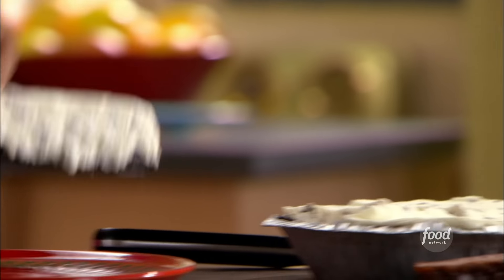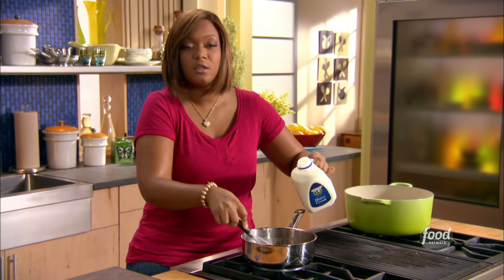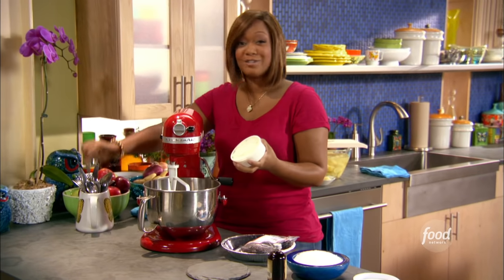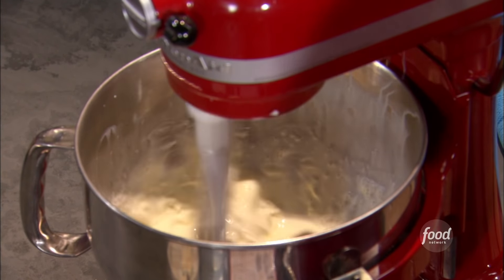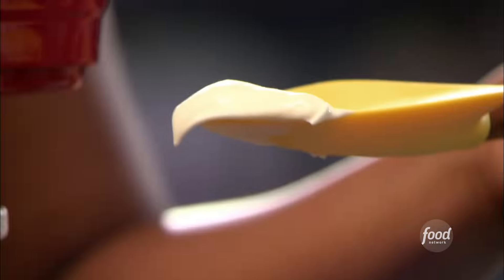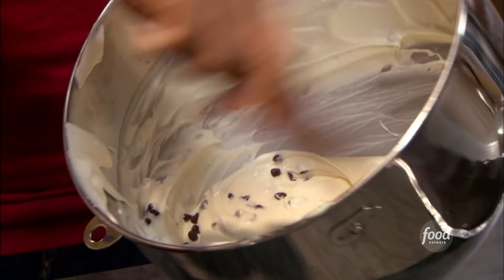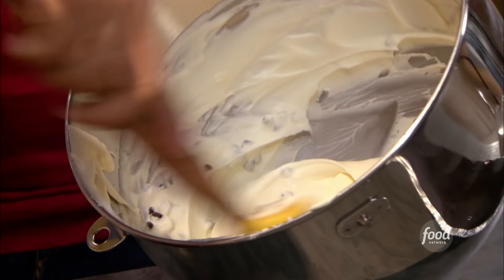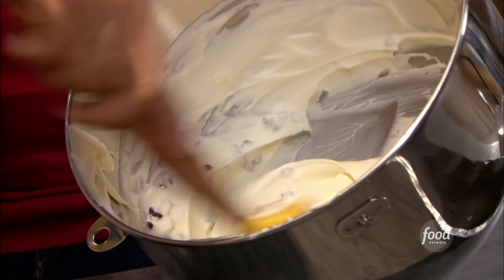Sunny Anderson's Chocolate Chip Butterscotch Pie | Cooking for Real | Food Network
Sunny creates butterscotch from scratch to top a creamy pie with chocolate chips and a chocolate crust!

With an understanding of everyday life and the belief that real people deserve down-to-earth, delicious meals, Sunny Anderson offers real food for real life. Cooking for Real serves up solutions for fantastic-tasting menus using affordable, easy-to-find, easy-to-use ingredients and infusing them with diverse influences and rich, rewarding flavor.

Chocolate Chip Butterscotch Pie
RECIPE COURTESY OF SUNNY ANDERSON
Level: Easy
Total: 3 hr 35 min
Prep: 25 min
Inactive: 3 hr
Cook: 10 min
Yield: 1 (8-inch) pie

Ingredients

Butterscotch Sauce:

2 tablespoons butter
1/2 cup light brown sugar
1/4 cup light corn syrup
Pinch salt
1/4 cup heavy cream
Pie Filling:
8 ounces mascarpone cheese
1 1/2 cups heavy cream
1/2 cup sugar
1 teaspoon vanilla extract
Pinch salt
1/2 cup mini-chocolate chips
1 (6-ounce) pre-made chocolate cookie pie crust (recommended: Oreo or Keebler)

Directions

For the butterscotch sauce: melt the butter in a sauce pot over medium-high heat. Add the brown sugar, corn syrup, and salt. Bring to a simmer and stir until golden amber in color, about 10 to 15 minutes. Remove from heat and slowly stir in the cream. Remove from the heat and set aside to cool.

For the filling: add the mascarpone cheese and the heavy cream to a large bowl and whish until combined. Add the sugar, vanilla, and salt. Whisk until soft peaks form, then fold in the chocolate chips. Pour the filling into the crust, smoothing out the pie surface. Refrigerate for at least 3 hours and serve drizzled with butterscotch sauce.